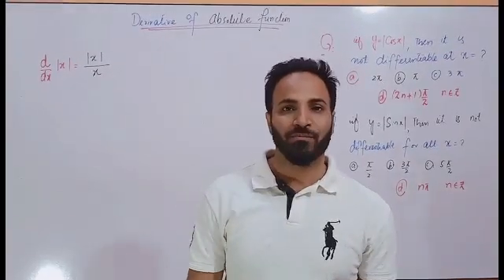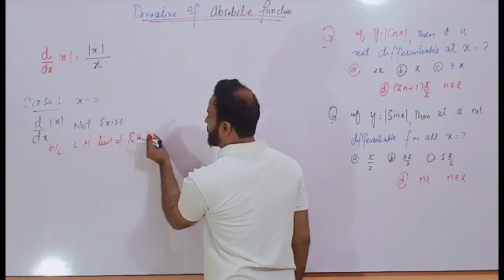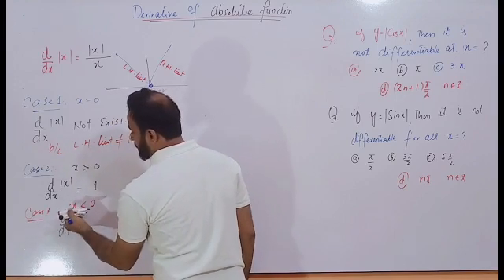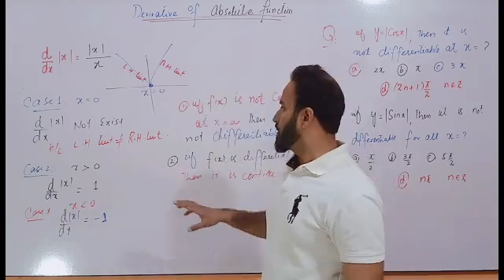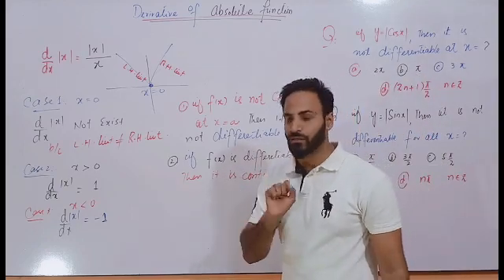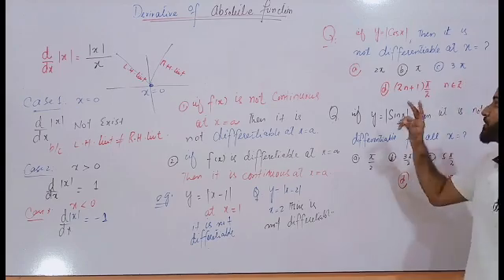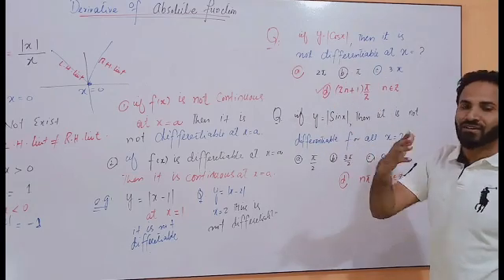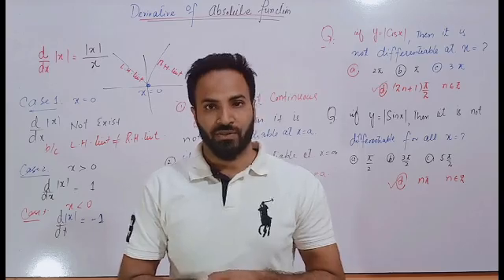Derivative of Absolute Function.By Rashid Ayub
In this video you can learn Derivative of Absolute Function.
This video is important for Competitive Examinations  , CSS, PMS,  NUST, GIKI , IBA , UET, LUMS , FAST, ETEA, LECTURER TEST  , ECAT , MCAT And Board Exams.